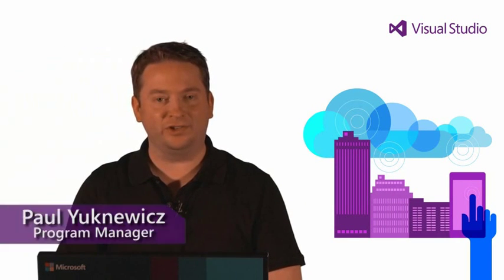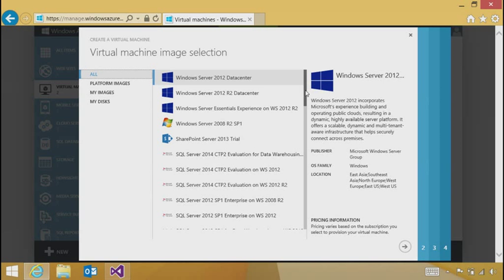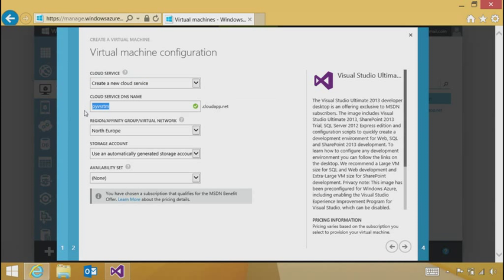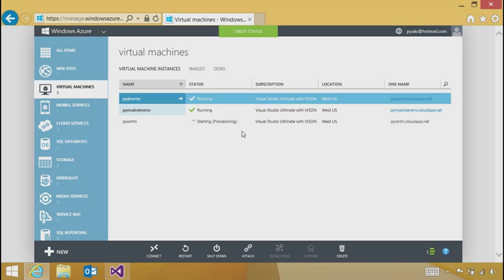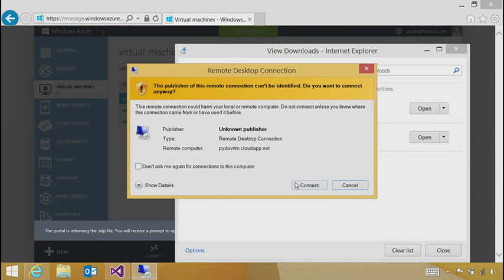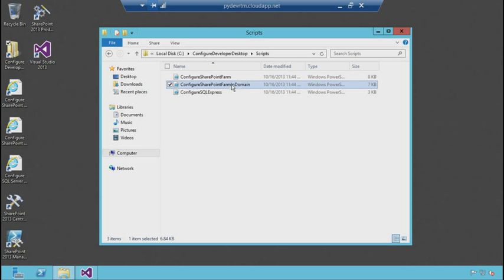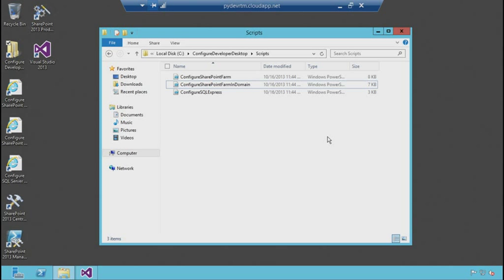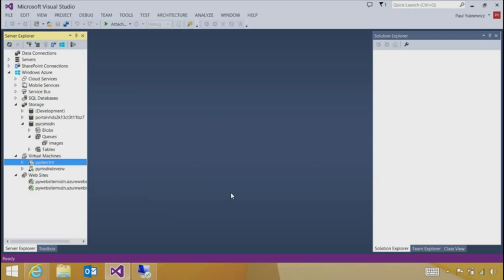​Introducing the Visual Studio 2013 Virtual Machine on Windows Azure